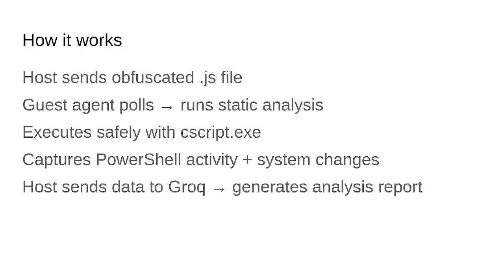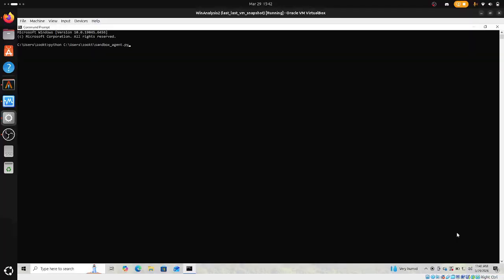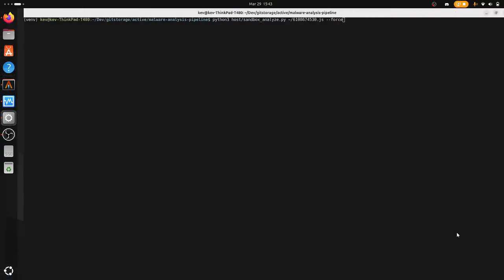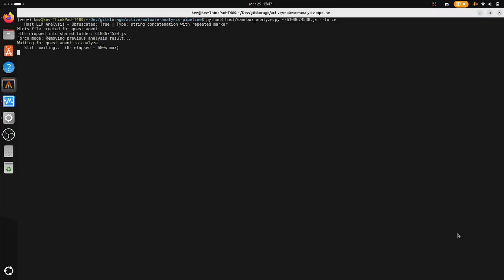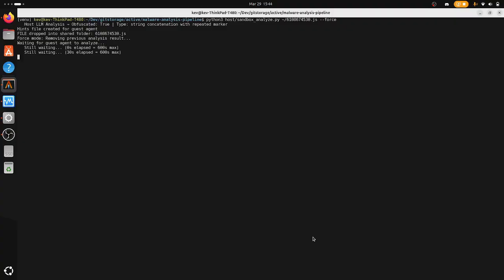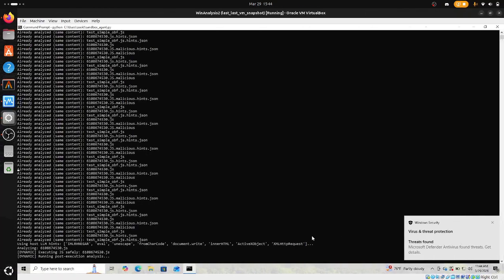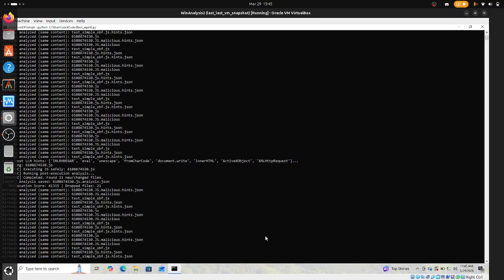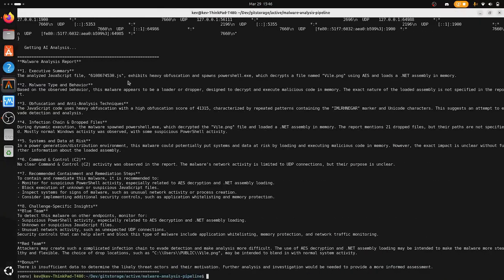Malware analysis pipeline demo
Malware-analysis-pipeline is an AI-driven automated sandbox for analyzing obfuscated JavaScript malware.

I like linux, virtual machines, and CLIs. So I thought this would be fun.